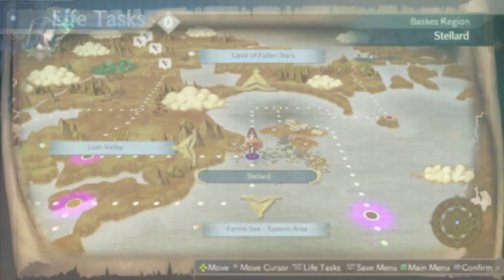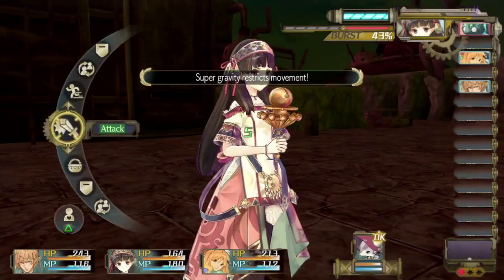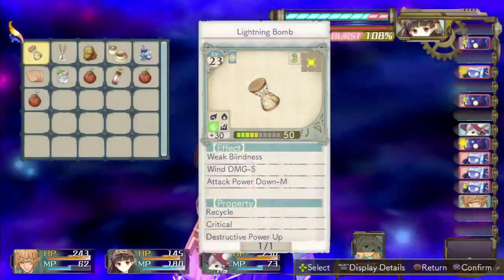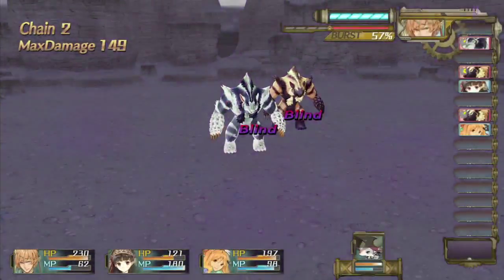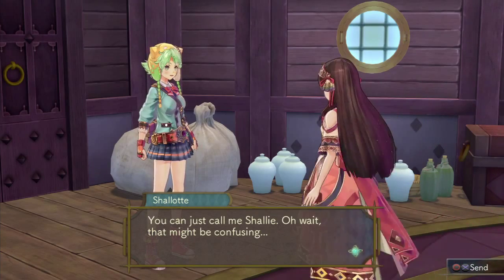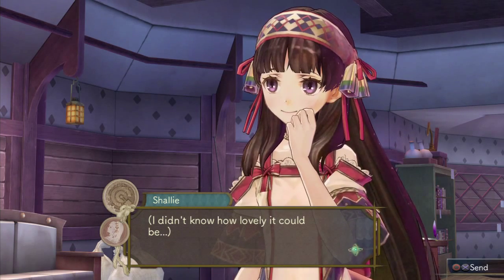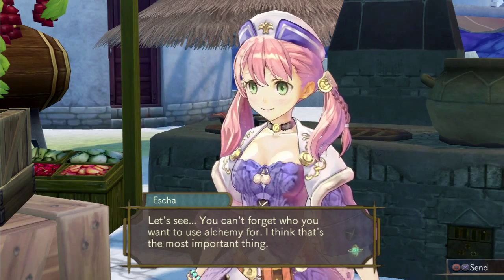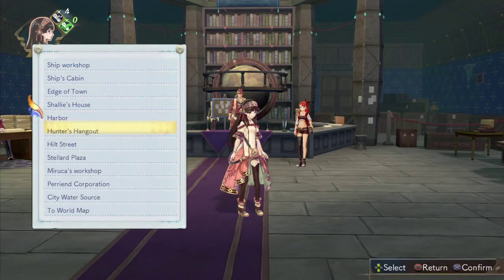Let's Play Atelier Shallie: Alchemists Of The Dusk Sea - Part 18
Watch as I play through Atelier Shallie: Alchemists Of The Dusk Sea on PS3 from Gust and Koei Tecmo with commentary. This is the North American English release.